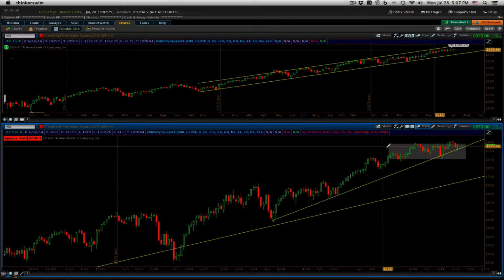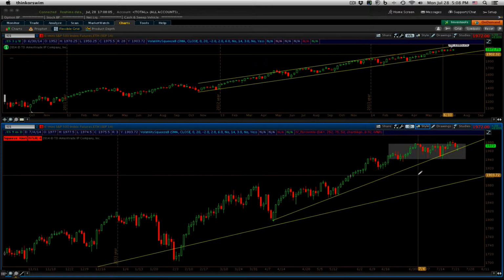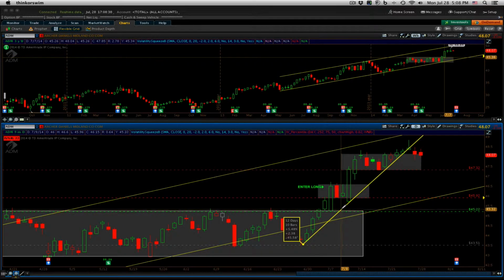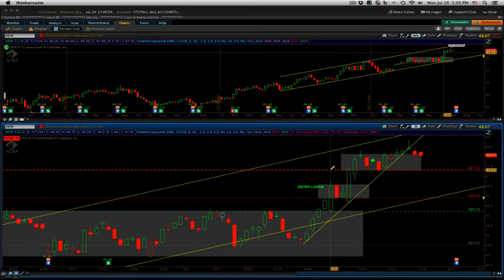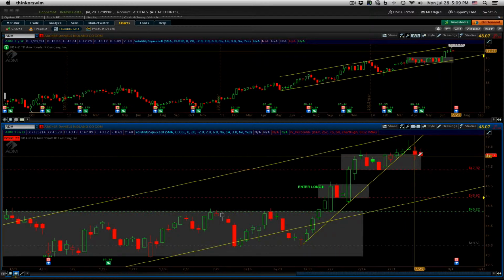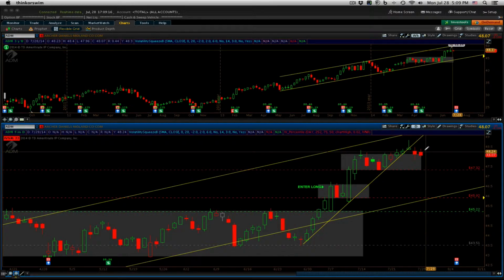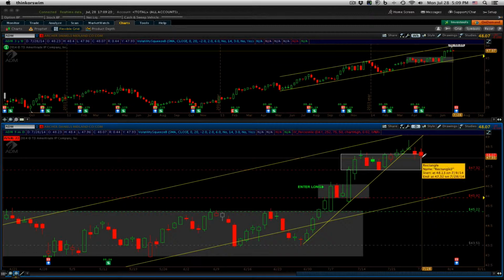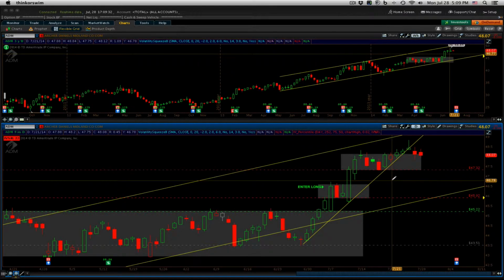Free Trade Idea ($ADM) - July 28, 2014 - The Turtle Follower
Another day of consolidation for our Free Trade Idea in Archer Daniels Midland ($ADM).  It is still above the recent consolidation area but today was an inside day with little change.  Take a look.